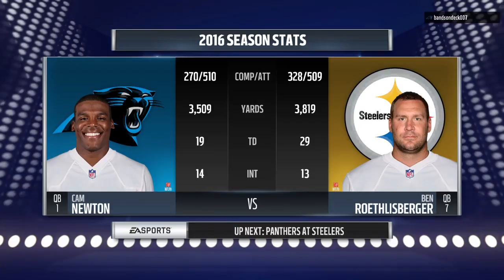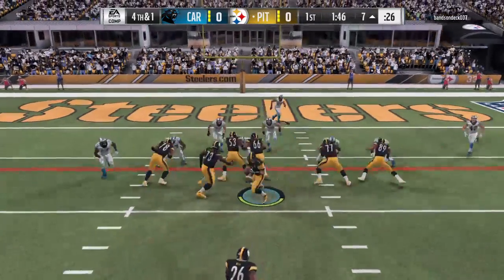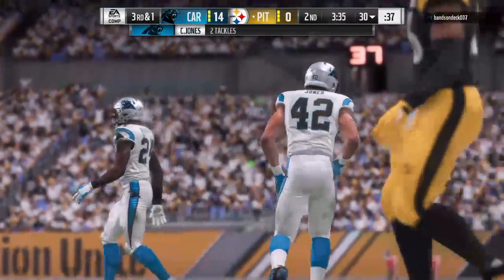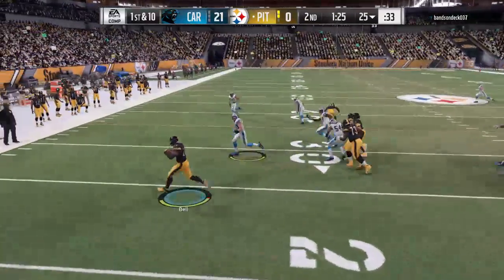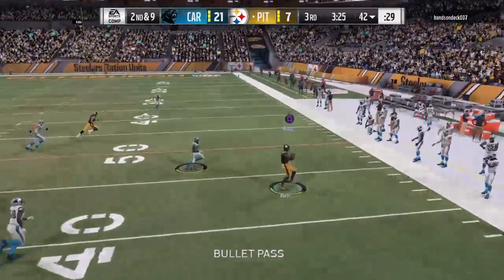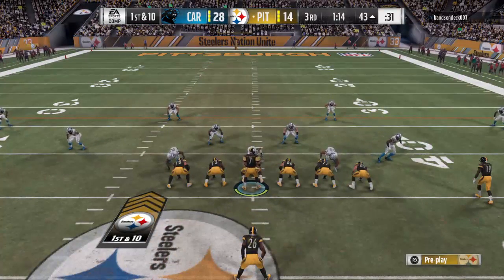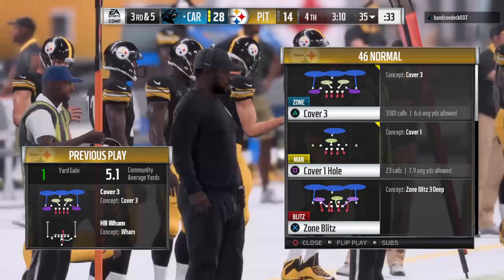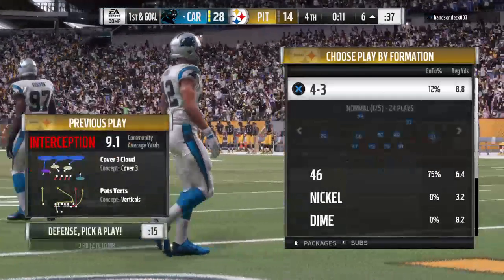$Mula games$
Georgia